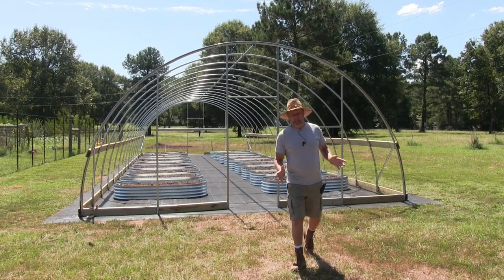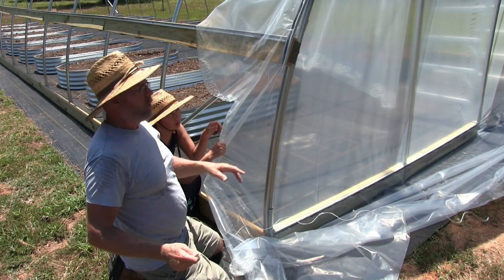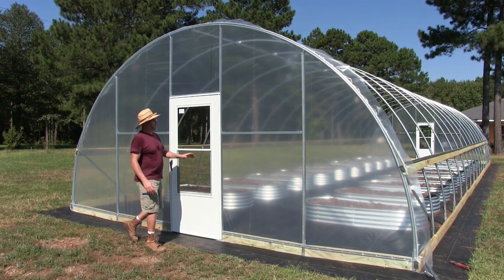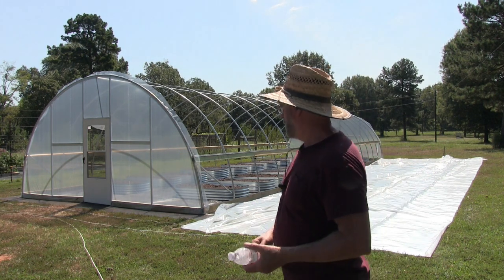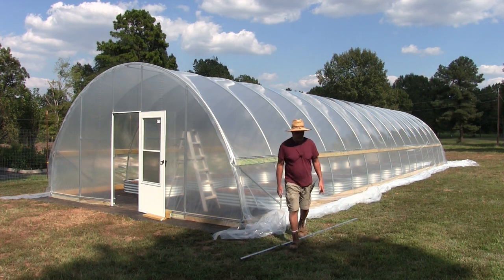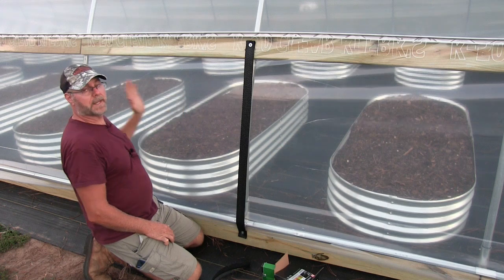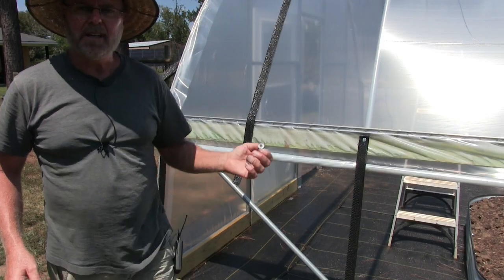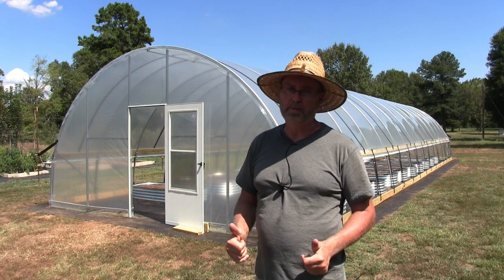Greenhouse build part 6 of 6 from Growers Solution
Finally got the greenhouse done. Can't wait to start growing all our cold-hardy vegetables in there this fall.
My greenhouse kit

Metal Raised Garden Bed
Rubber Edge Trim for raised beds
Diablo STEEL DEMON 7 1/4 inch 48 Teeth Metal and Stainless Steel Cutting Saw Blade
Galvanized Anchor Pin Landscape Staples - 1000 count
Galvanized Anchor Pin Landscape Staples - 500 count
Dewitt 4'x250' Pro 5 Barrier 5oz Fabric
Dewitt 6'x 250' Pro 5 Barrier 5oz Fabric
Gas T Post Driver 2 Stroke 32.7cc